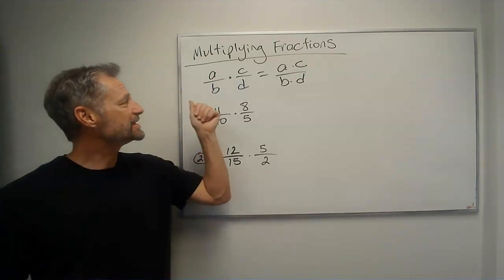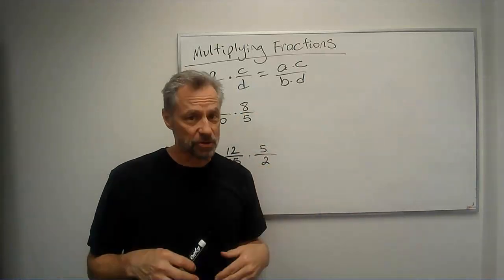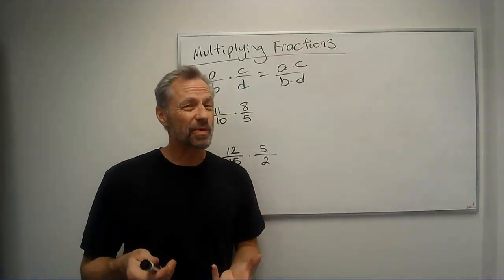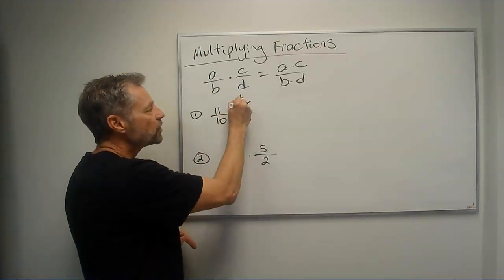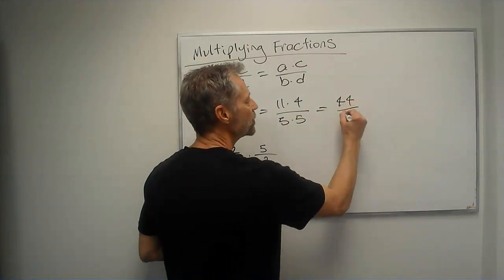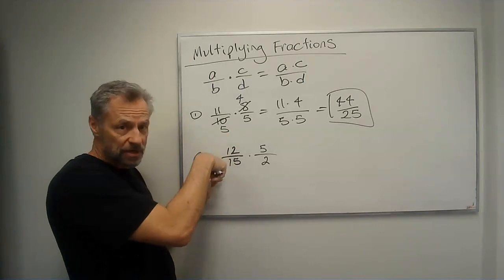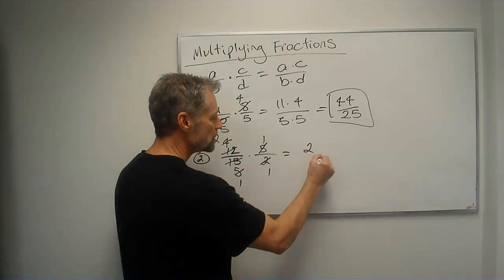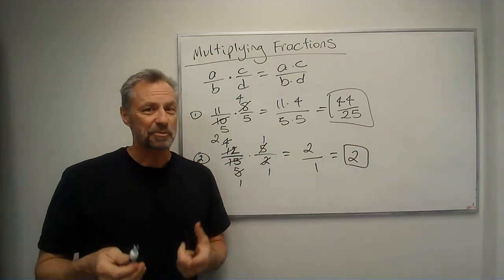Multiplying Fractions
A quick video on how to multiply fractions. Examples included.